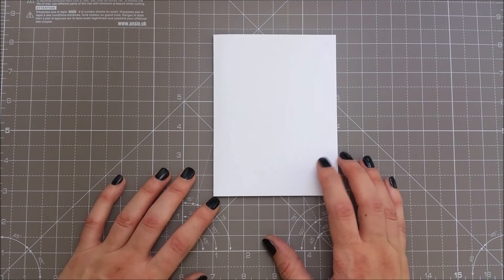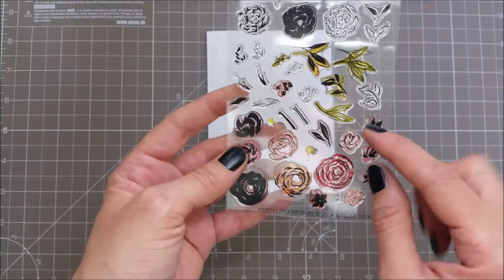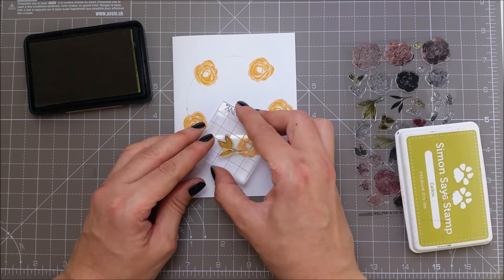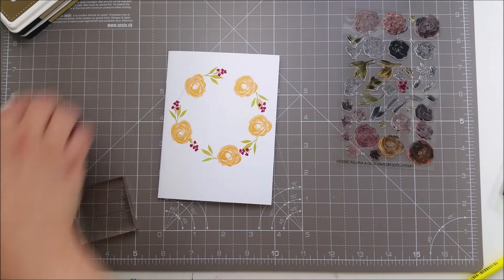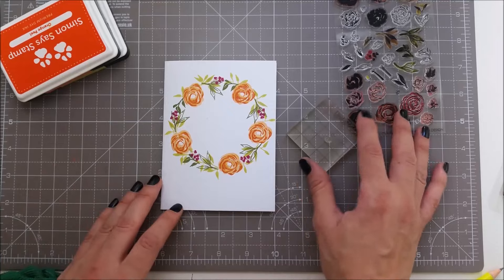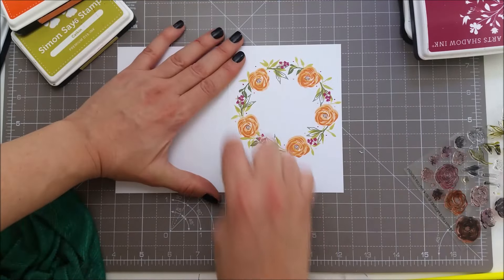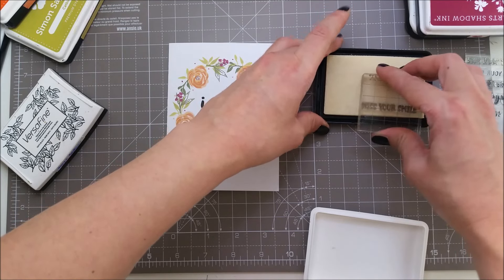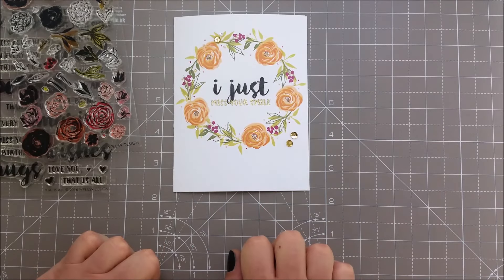Stamping a Wreath feat. WPlus9 Pretty Little Peonies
In this video I use one stamp set to create a wreath. This set is so easy to use and you can create lovely floral arrangements! Supplies are listed below.

• Simon Says Stamp Premium Dye Ink Pad MELON ink049 The Color of Fun  ——
• Simon Says Stamp Premium Dye Ink Pad WILLOW ink060 Splash of Color  ——
• Simon Says Stamp Embossing Ink Pad CLEAR INK066 Dads And Grads  ——
• Ranger .5 Oz. MINI MULTI MEDIUM MATTE Glue Adhesive Paint INK41511  ——
• Neenah Classic Crest 80 LB SMOOTH SOLAR WHITE Paper Pack 25 Sheets  ——
• Ranger 4 Oz. MULTI MEDIUM MATTE Paint Glue INK41535  ——